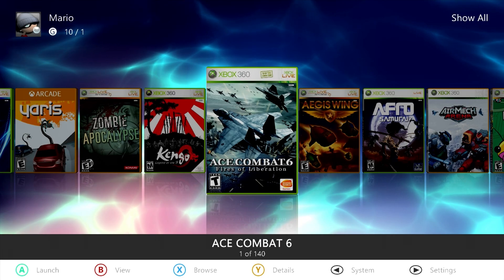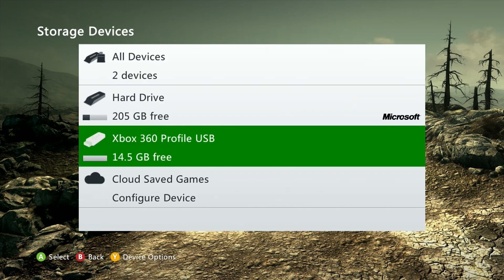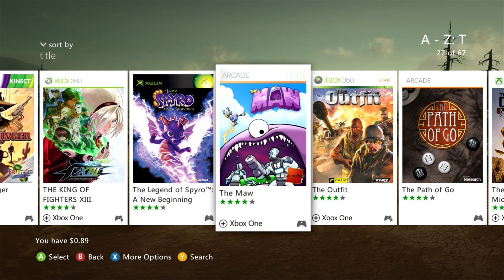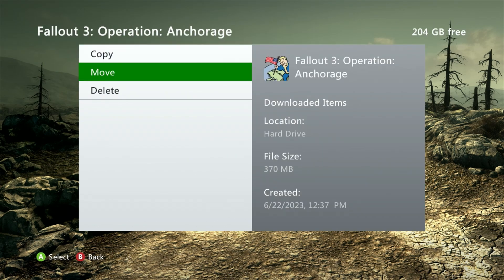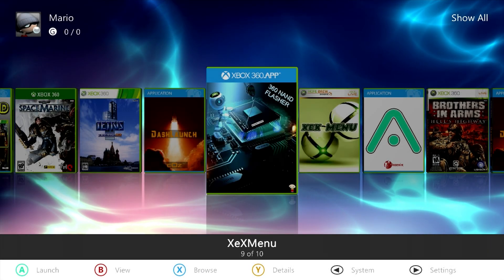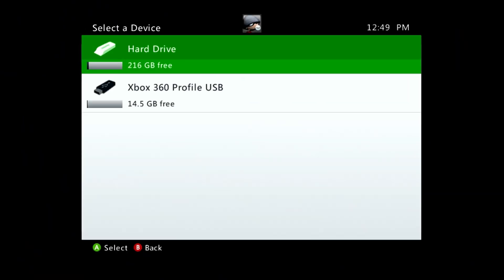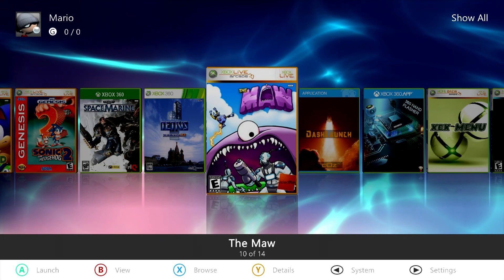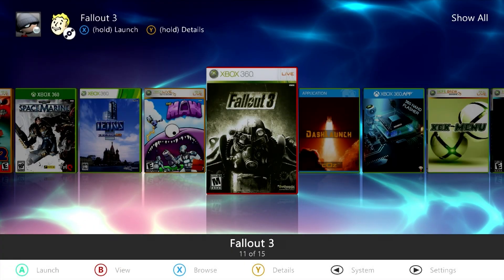How to Backup and Unlock XBLA/DLC Content on Xbox 360 (JTAG/RGH/Bad Update)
With the awesome amount of content that has released on the Xbox 360, some of the best of it never released physically. From great XBLA releases to expanding games through DLC, there's a wealth of digital content still out there to be enjoyed. Although backing up physical discs can easily be done, digital content is a bit different yet still easy to backup and run on a hardmodded Xbox 360. This video will show how to take your purchased content that you own and get it working on a hardmodded Xbox 360 easily thanks to XM360!

Timestamps!

0:00 - Intro
0:58 - Prerequisites
2:01 - USB Drive Setup
2:56 - Downloading Content from the Marketplace
5:18 - Transferring Content to USB
6:26 - Downloading XM360
7:28 - Transferring Content to JTAG/RGH
9:38 - Unlocking Content with XM360
12:05 - Verifying Unlocked Content
12:34 - A Note on Using DLC
15:04 - Outro

Downloads & Links!

Song Information
Artist: pyama
Song: distant transmission